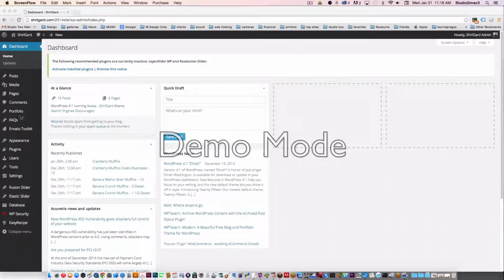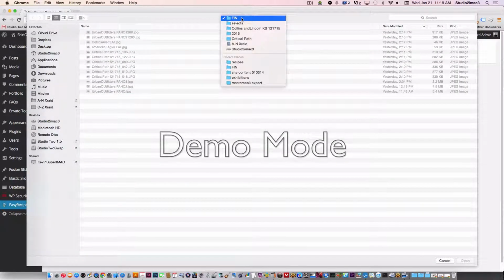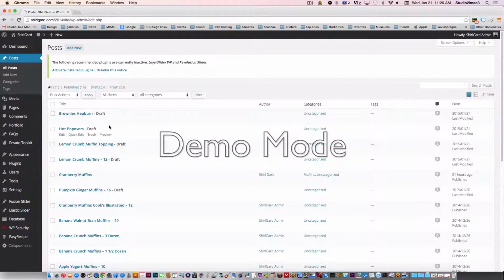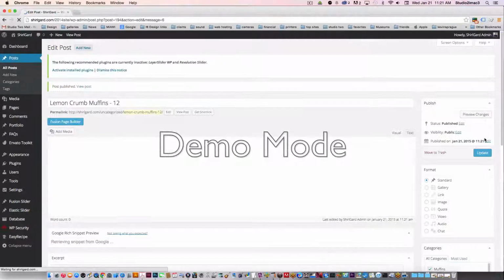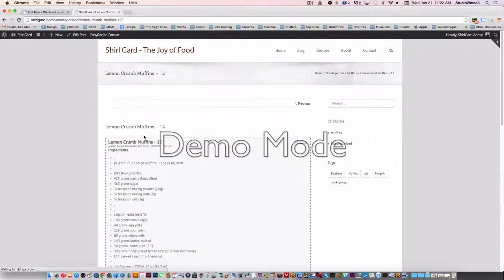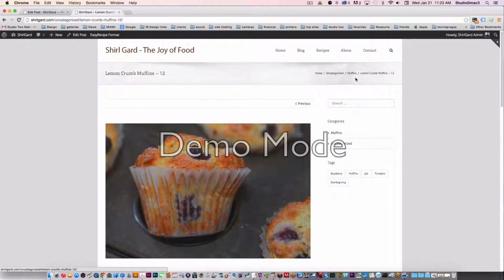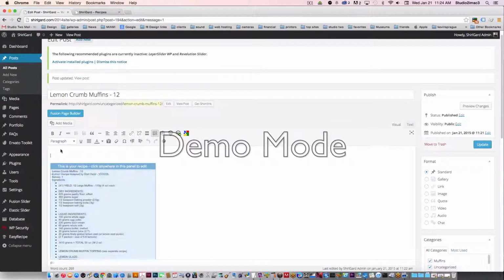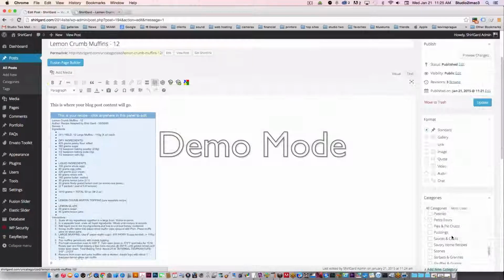shirl add recipe